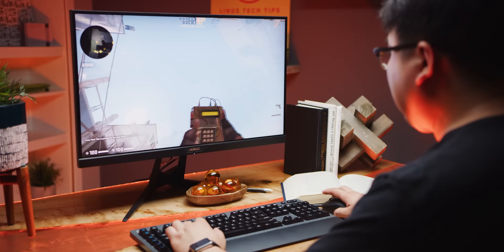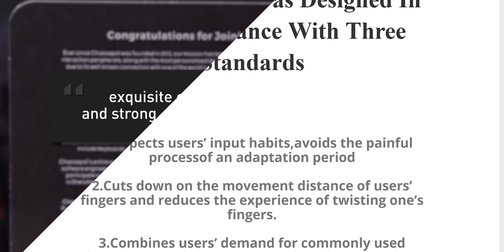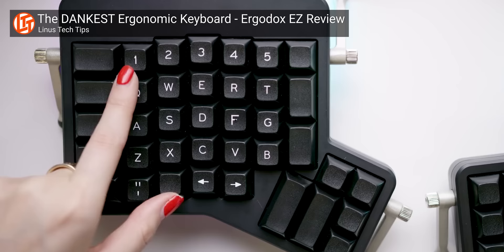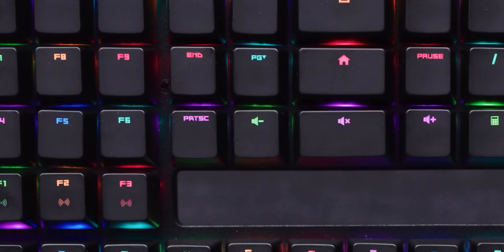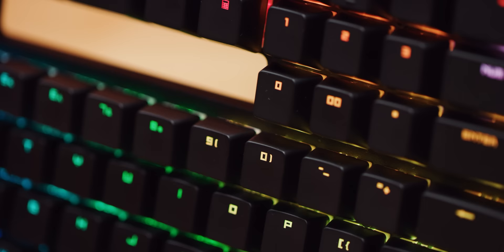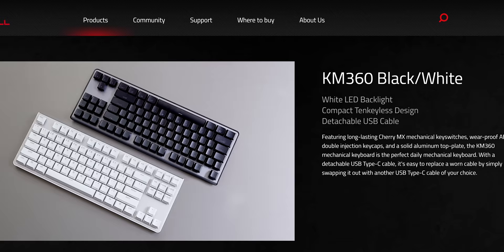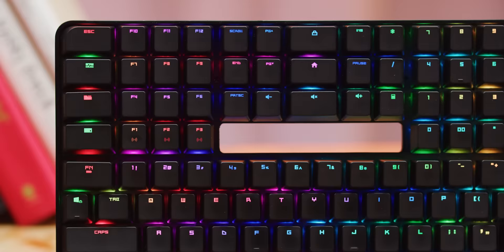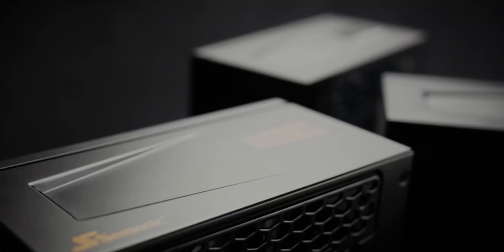Who would WANT a Keyboard like this? – Chassepot C1000 Review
Buy a Seasonic Ultra Titanium PSU
On Amazon

Use offer code LINUS to save 40% on Madrinas Coffee

This gaming keyboard gives you more space for your mouse without sacrificing the numpad or your macro keys!